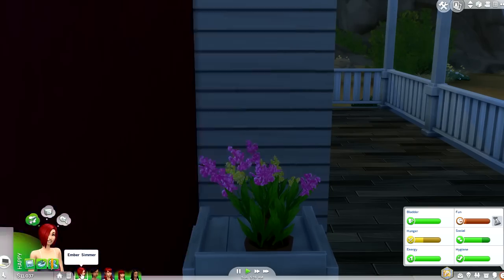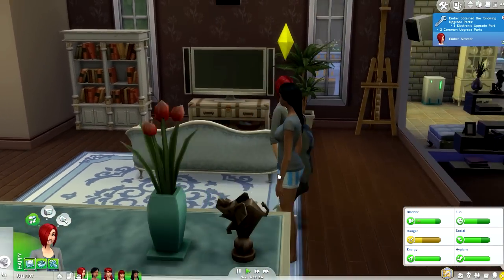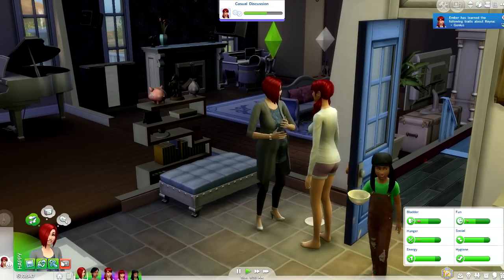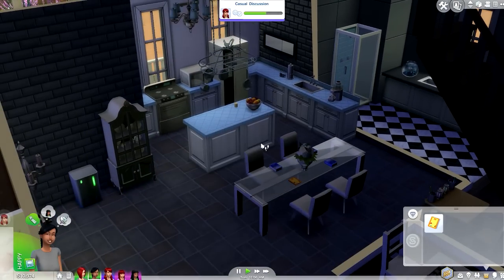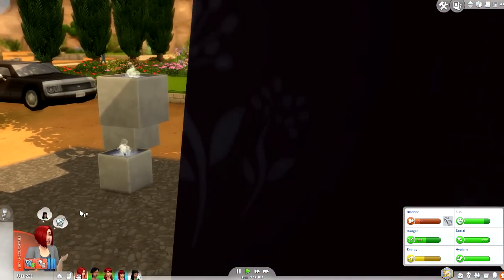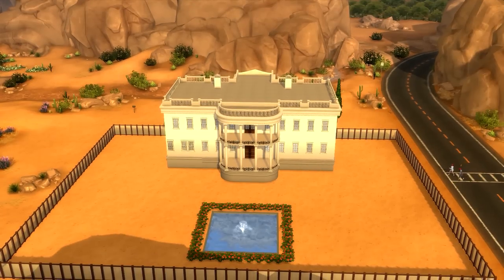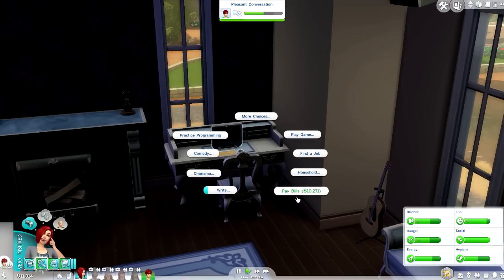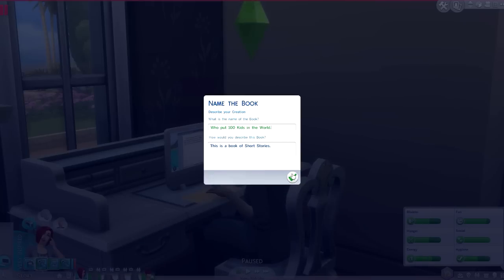The Sims 4: 100 Baby Challenge - Woohoo in The White House (Part 37)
Hey guys and welcome to The Sims 4 100 Baby Challenge!

Yammy's 100 Baby Challenge Rules:
1. Every Father must be different
2. No cheats unless the kids are in danger, or a sim needs resetting.
3. You can use fertility rewards to increase your chances of getting twins and triplets.
4. No babysitters unless all capable sims are gone, mother is in hospital.
5. You CANNOT get married
6. One parent's life revolves around the kids, they do not go to work, they can earn extra income by working a home profession.
7. play on EPIC lifespan.
8. Story progression is on.
9. Birthday cakes are allowed for instant aging.
10. You must try your hardest to reach a good school grade.
11. The kids can move out with their Dad once they become a Teenager.
12. Teens do not hold part-time job
13. You can move in other Sims or move in with other Sims, to help with getting pregnant or looking after the family (they can hold full time or part time jobs)